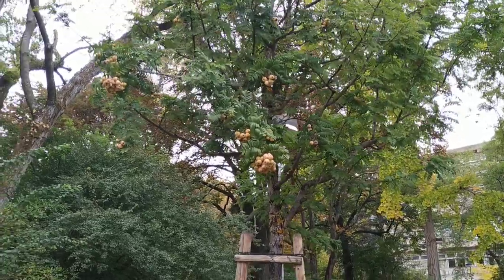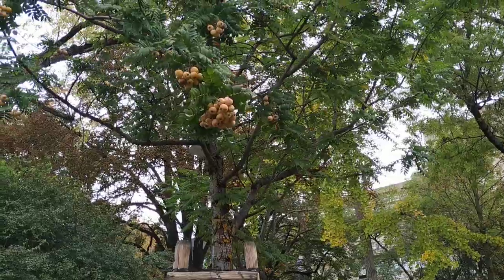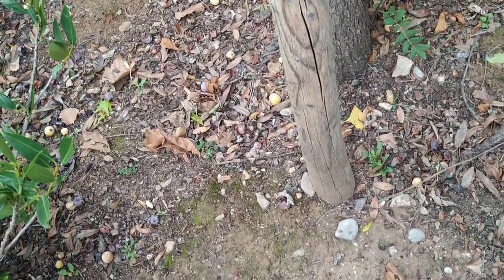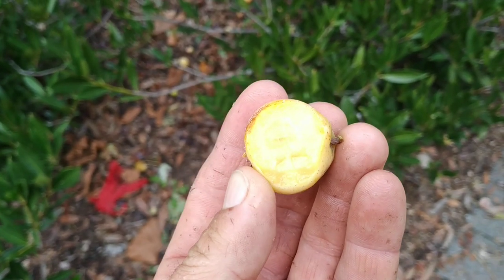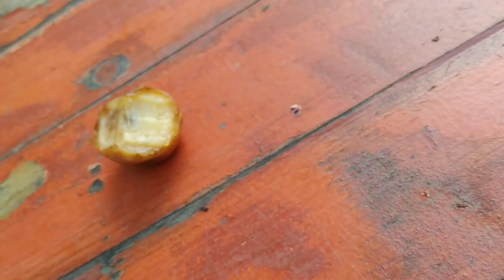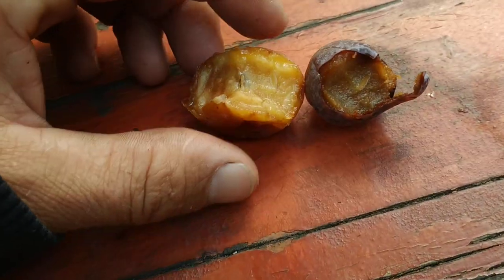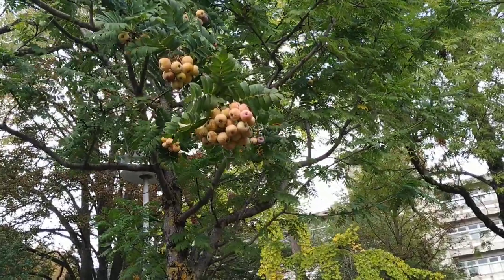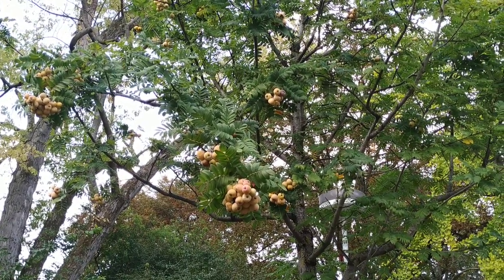Tasty Service Tree (Sorbus domestica) or "Dirtbag"